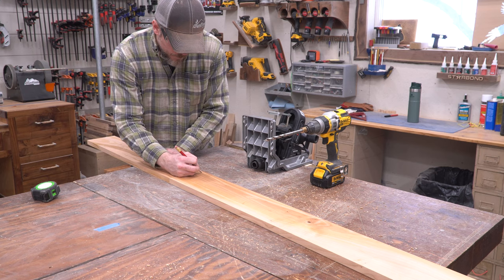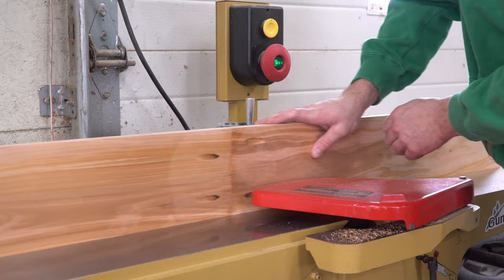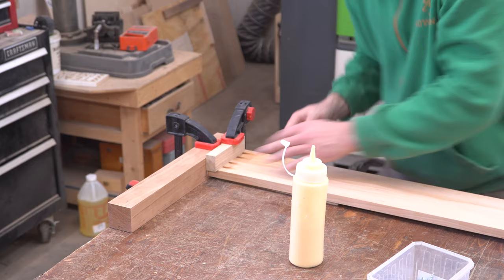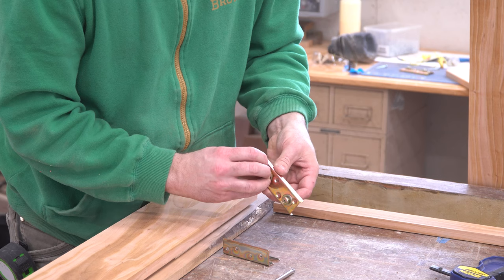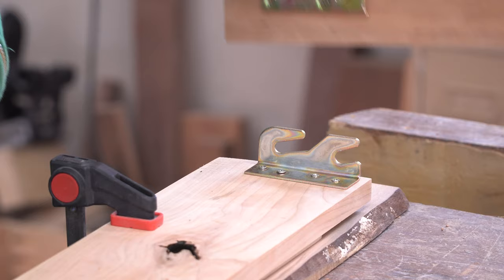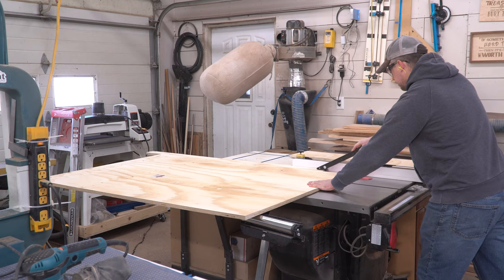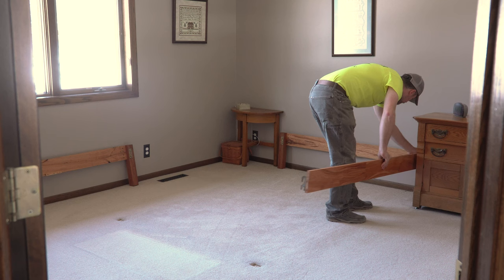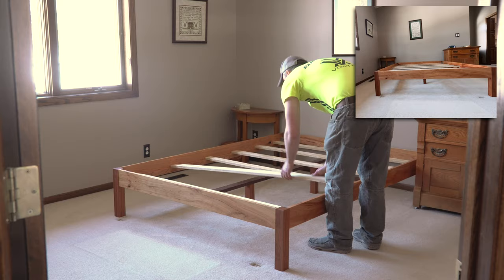Super Simple Queen Bed Frame - DIY In A Day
Bed Frame Hardware